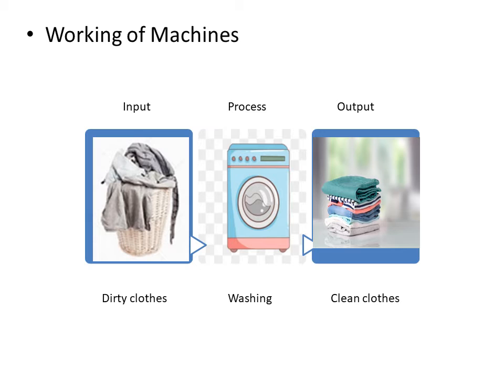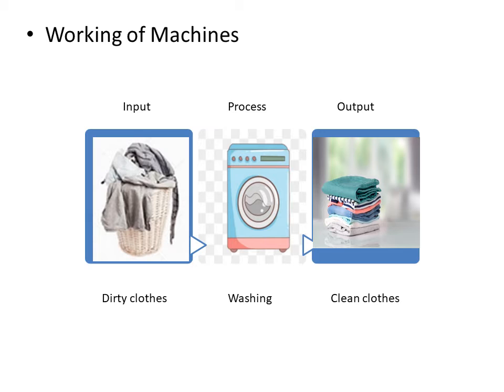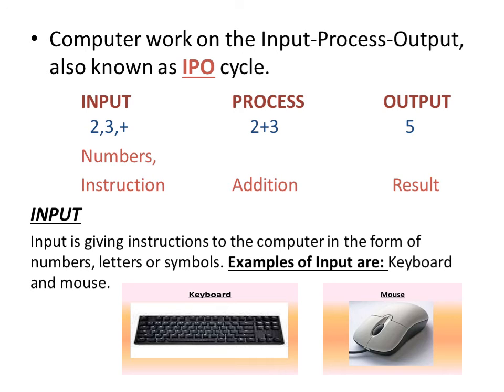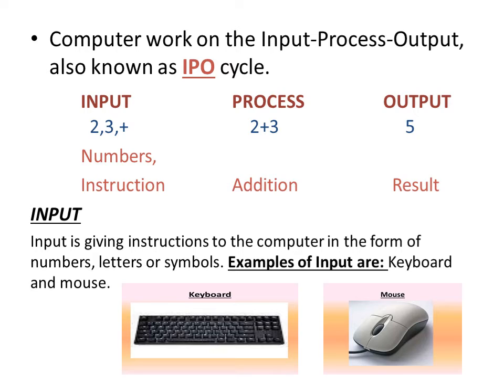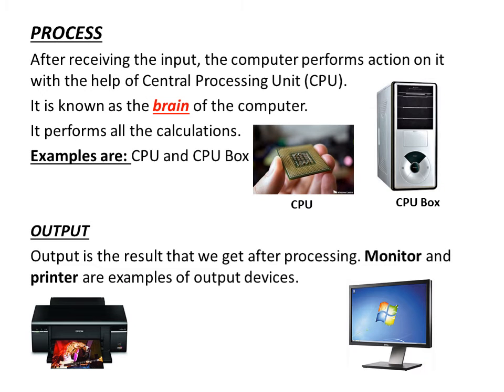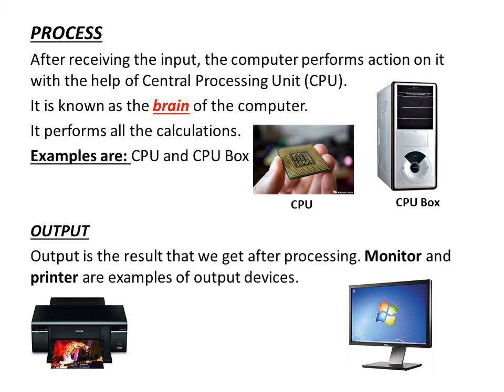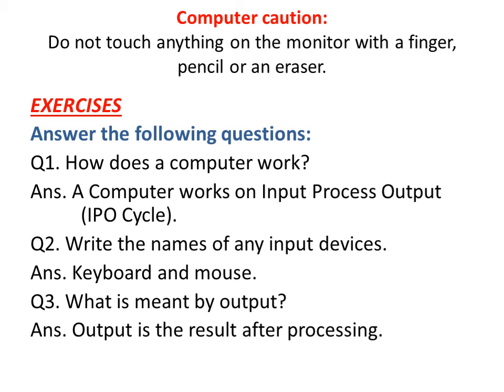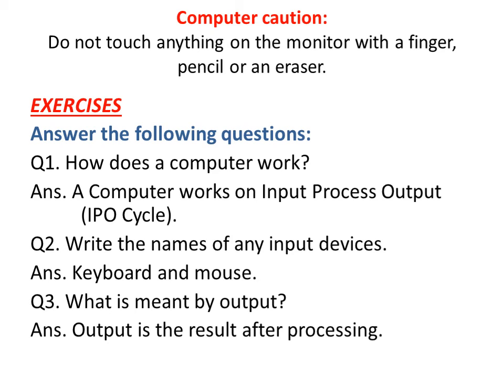St. Xavier's Mahwa|| Computer Class 2 Ch-3 Working of a computer